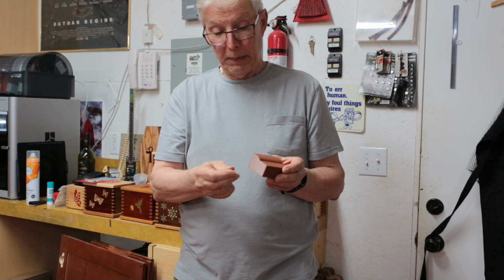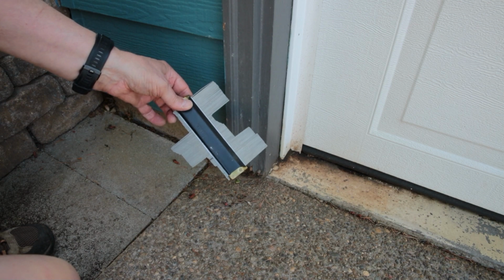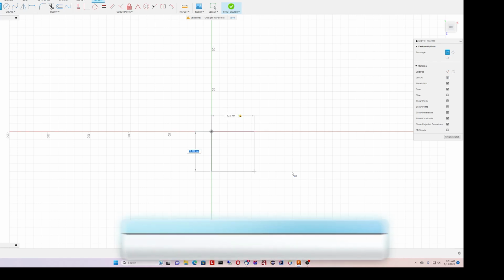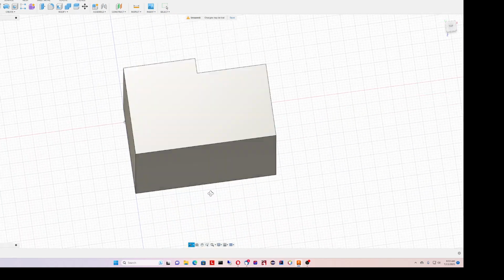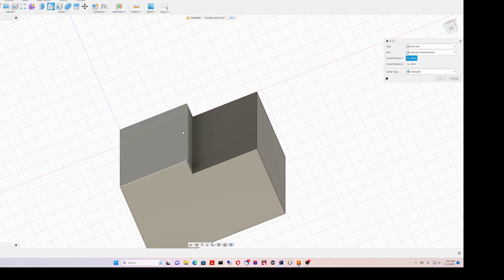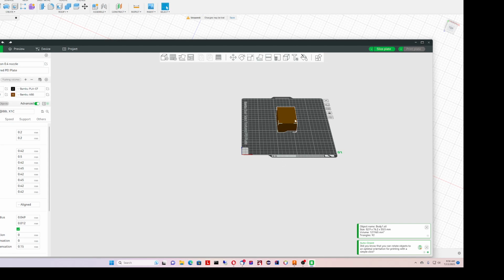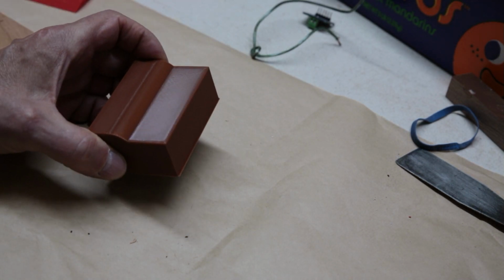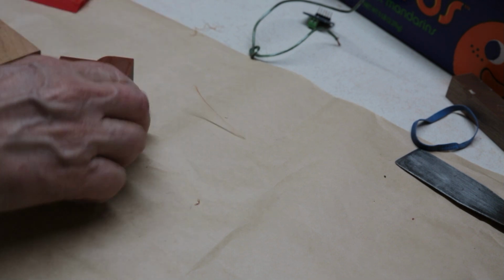Justifying the use of your expensive 3D Printer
I had a section of my garage frame that rotted.  So I used some tools to replicate the pattern ( somewhat ) and created a 3d Model of the section to be replaced.  Using Fusion 360, I made the STL for the part. Printed it with Bambu abs Carbon X1  with SunLu PETG filament